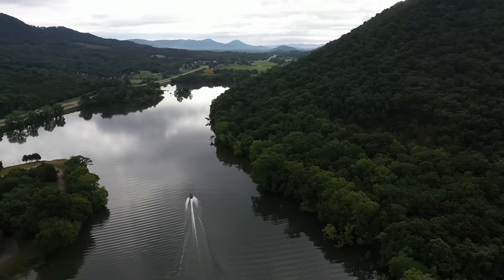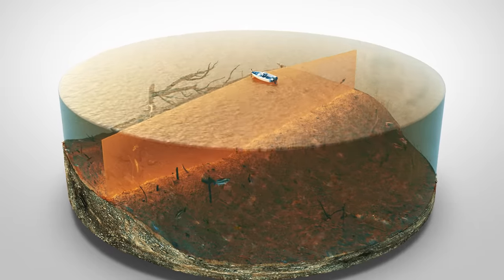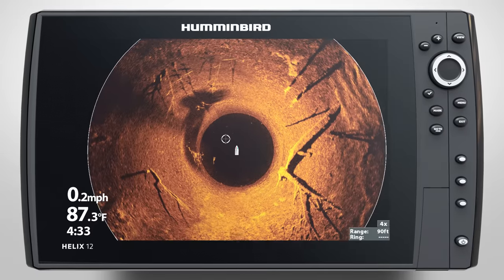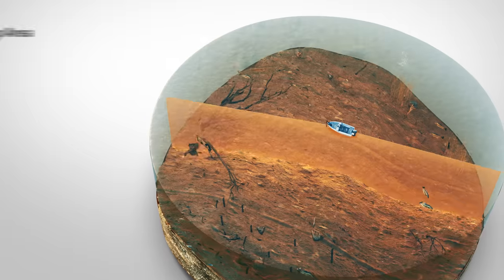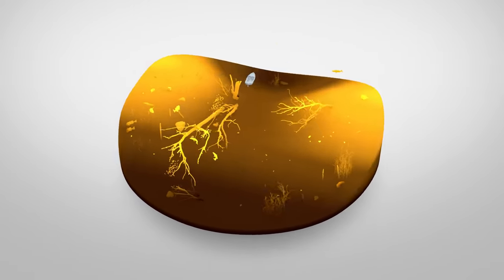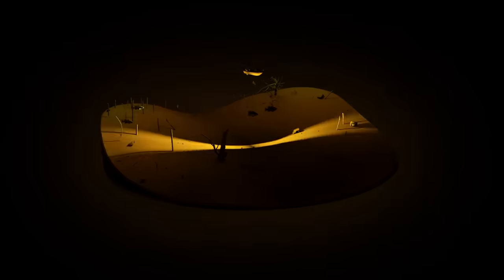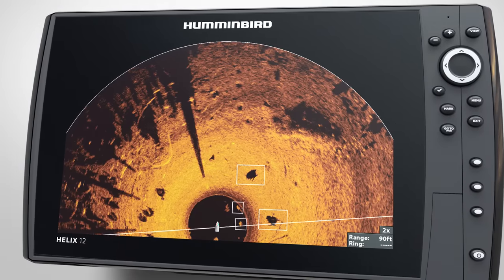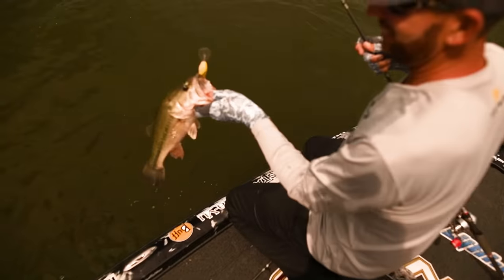What is MEGA 360 Imaging & How to Read It | Humminbird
This video explains what Humminbird MEGA 360 Imaging® is and how to read it. Like underwater radar, 360 Imaging surrounds you with incredibly detailed images of the world below. See fish, cover, structure and drop-offs in any and every direction—while trolling, sitting still and even using Spot-Lock.

Surround yourself with more detail than ever before with MEGA 360 Imaging.